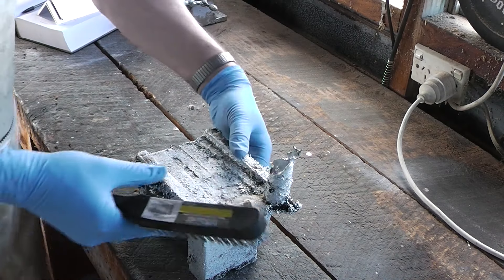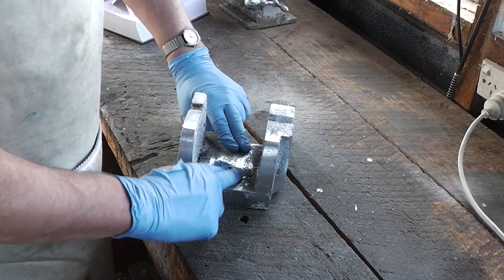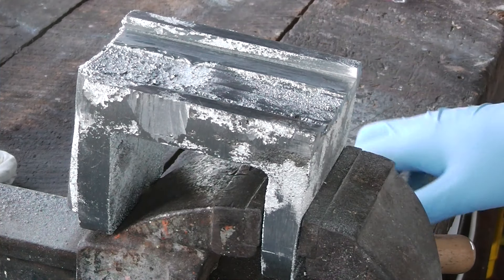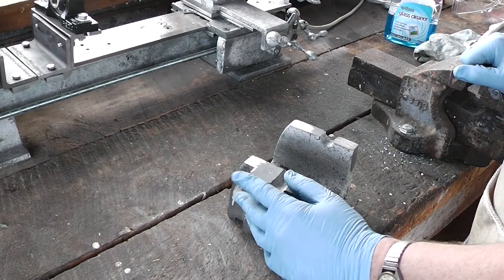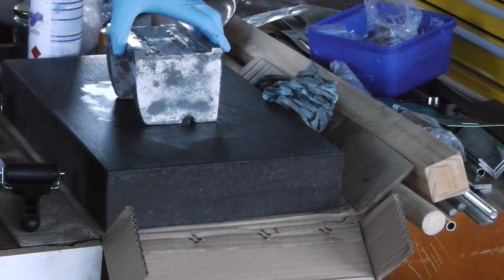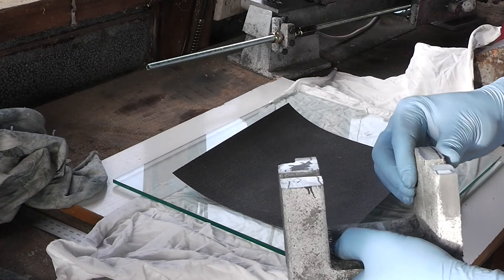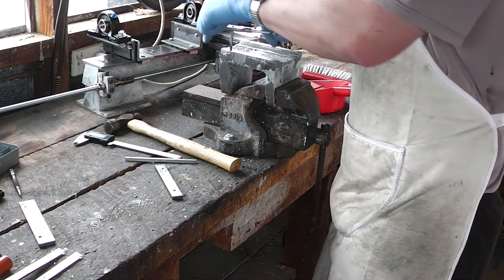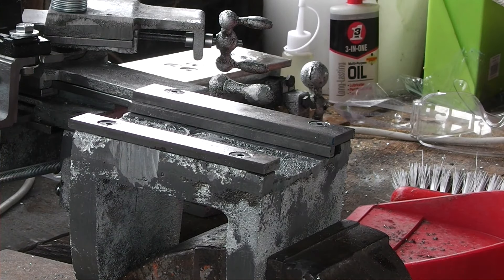Headstock Sanding, Filing, and Scraping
Terribly boring stuff that has to be done.